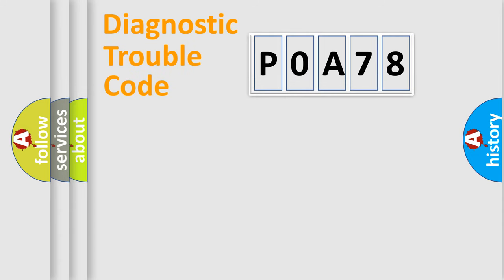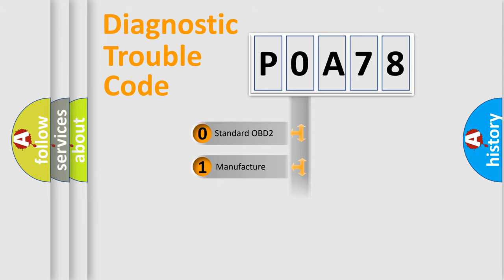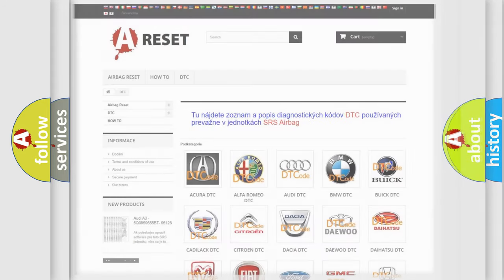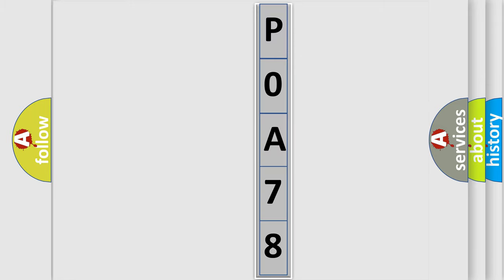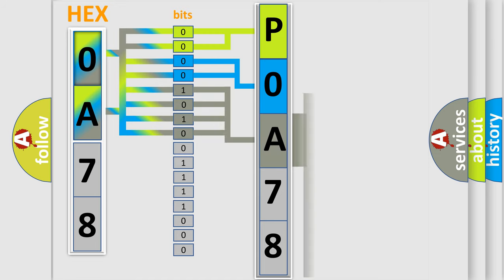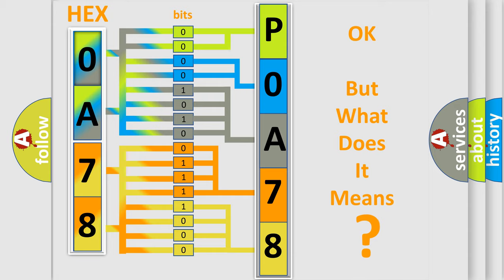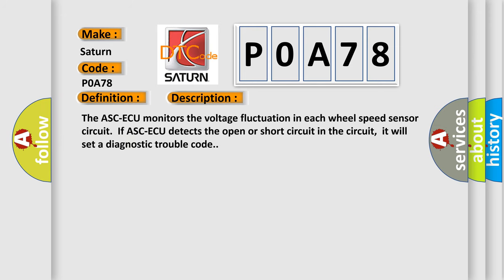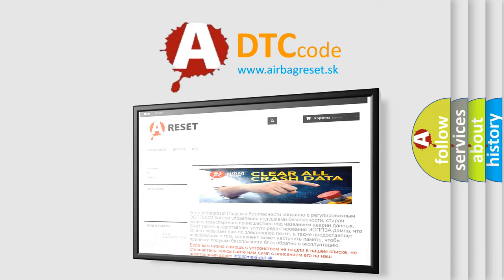DTC Saturn P0A78 Short Explanation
Contents:
0:21 Basic DTC analysis according to OBD2 protocol standard.
1:48 Insight into programming
2:58 A diagnostically understandable description of the Diagnostic Trouble Code
3:05 Basic error definition

Make:
Saturn
Code:
P0A78
Definition:
Abnormality in FL wheel speed sensor circuit
Description:
The ASC-ECU monitors the voltage fluctuation in each wheel speed sensor circuit.If ASC-ECU detects the open or short circuit in the circuit,it will set a diagnostic trouble code.